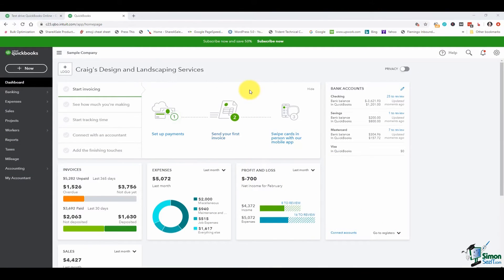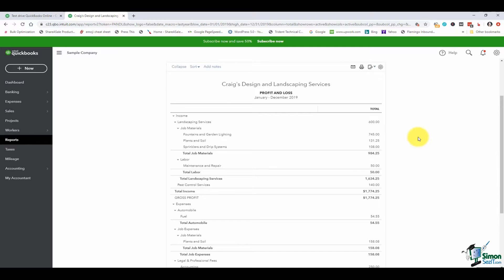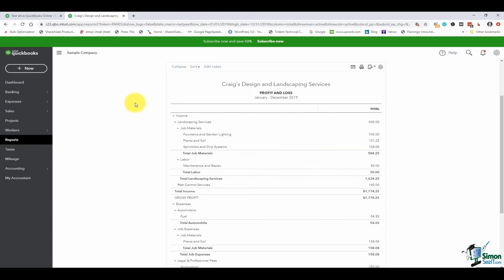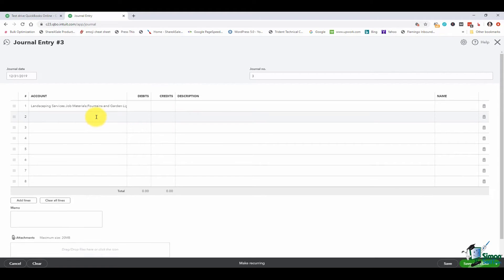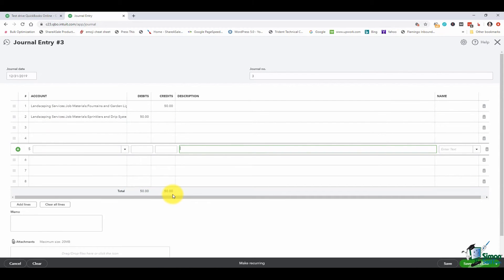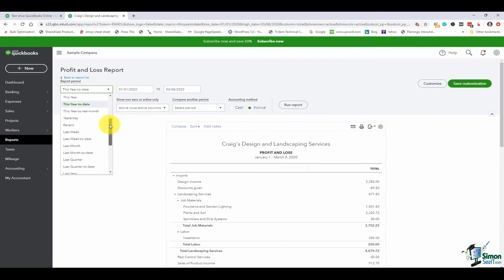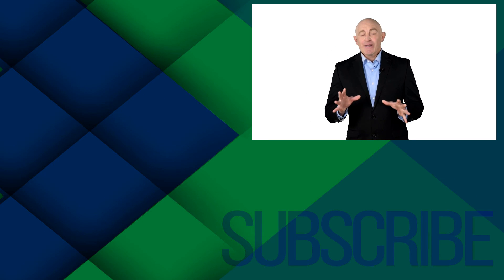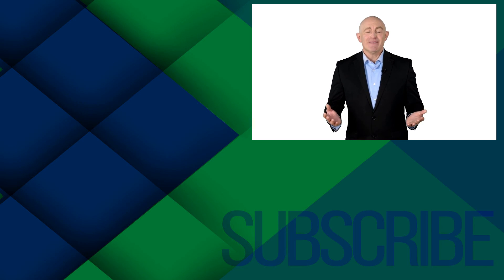How to Create Journal Entries with this QuickBooks Online Tutorial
Quickbooks in an accounting software that provides a variety of accounting processes in one system. In this Quickbooks Online Tutorial you'll learn how to move money between accounts by creating journal entries.

In this short QuickBooks Online tutorial, we look at how to adjust certain entries using Journal Entries in QuickBooks Online.

This is a QuickBooks Online tutorial, designed specifically for QuickBooks Online users.

👉Get the full QuickBooks Online Introductory course on the Simon Sez IT website ➡️